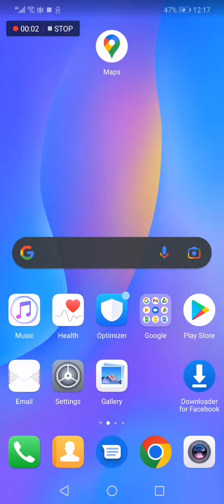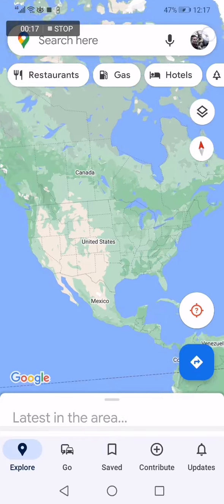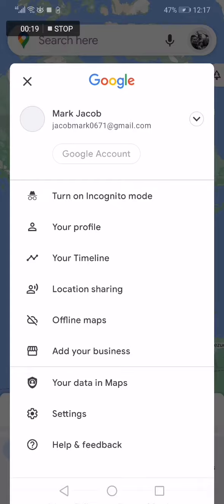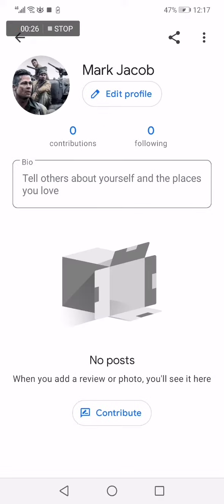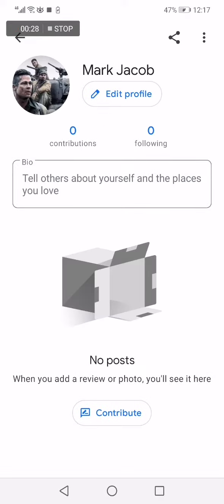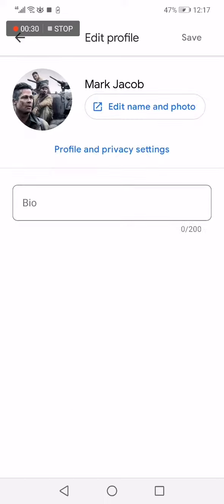How To Manage and Edit Your Profile on Google Maps Mobile Phone App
My idols on YouTube:
Mike Vestil
Ali Abdaal
biaheza
Kevin David
Incognito Money
Sara Finance
Everyday Money
Channel Makers
Vidiq
SuperHumans Life